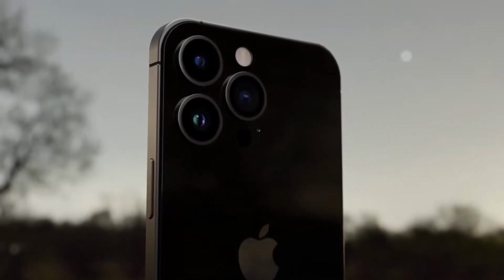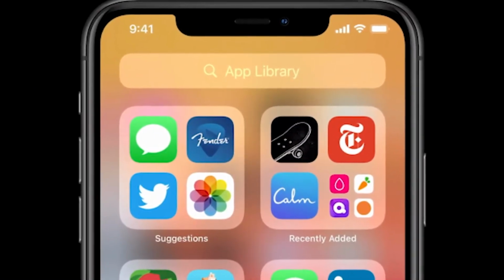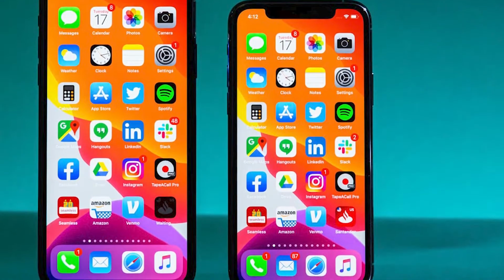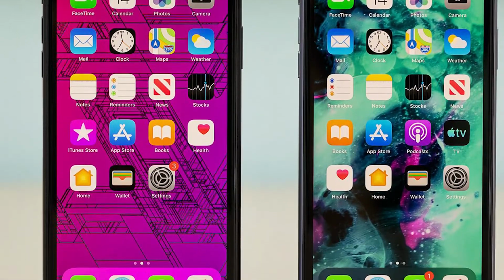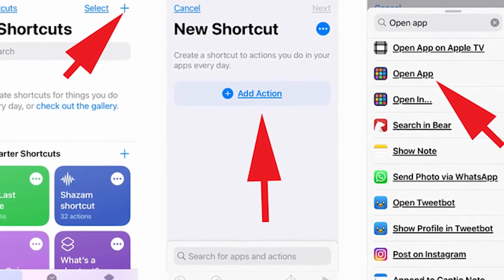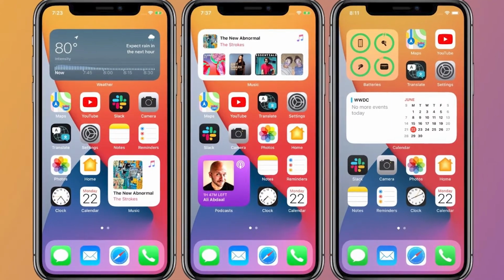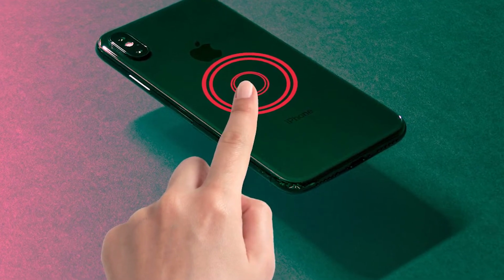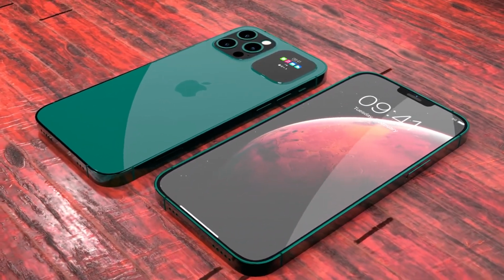The Insane Features of iPhone 14!!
Welcome to the Product Review Hub! insane features of iPhone 14!! During Apple's Time Flies Event last week, the company announced that the long-awaited iOS 14 would be released. In the event that you have already downloaded the update, you may have noticed some substantial changes. There are a few tricks and concepts, though, that you may not be aware of if you look about. This section contains information on some of the most interesting new features in iOS 14 as well as instructions on how to use them. When it comes to iOS 14, if you're new, check out our guide on how to install home screen widgets, use picture-in-picture mode, conceal home pages, and other features in the iOS 14 public beta release.

All of our videos are strictly personal opinions. Please make sure to do your research. Never take one person's opinion for financial guidance. There are multiple strategies, and not all designs fit all people.